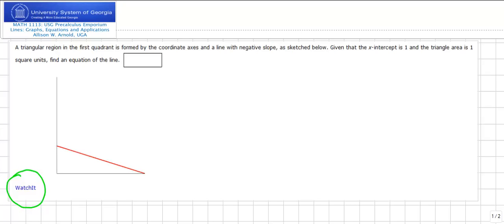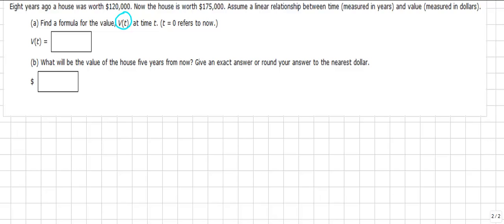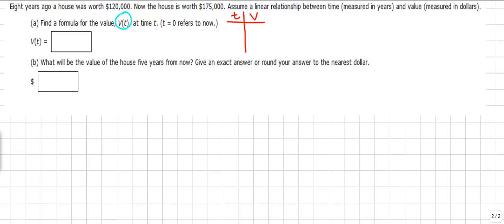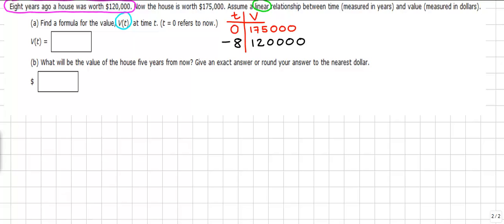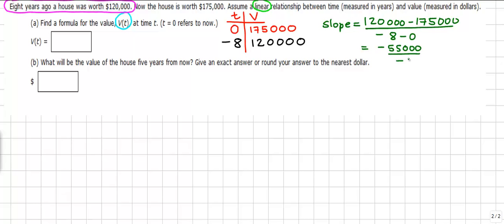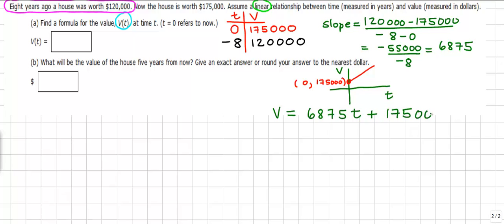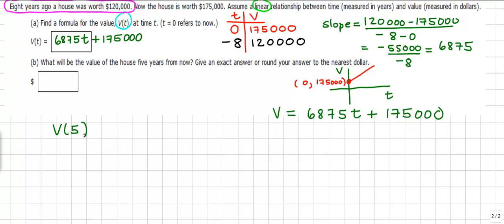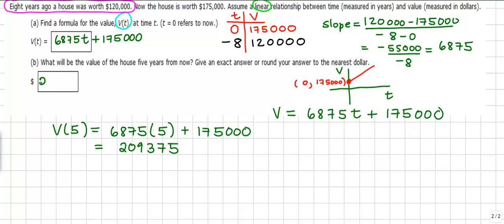2.3 3. Linear Applications Value of a House Example